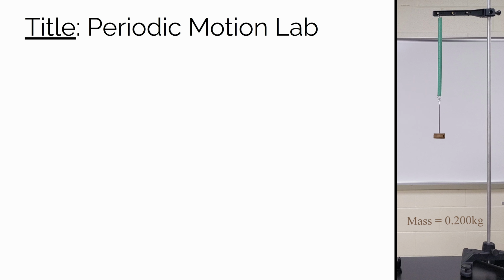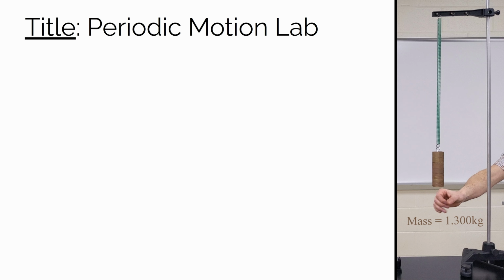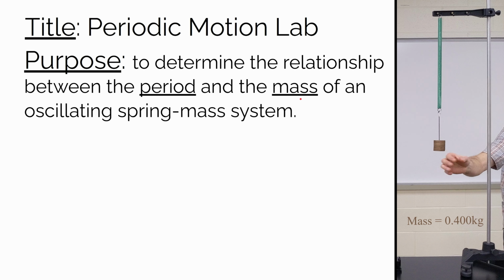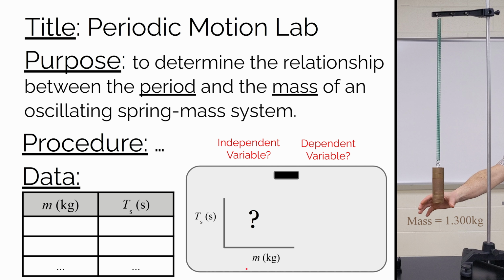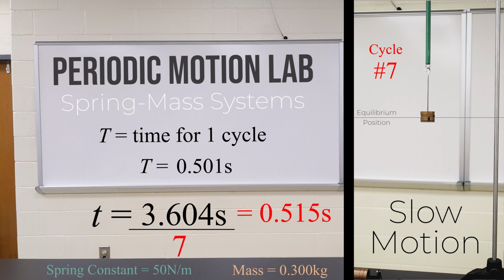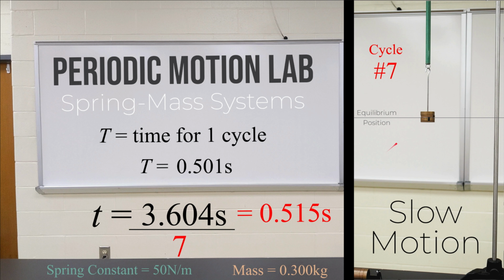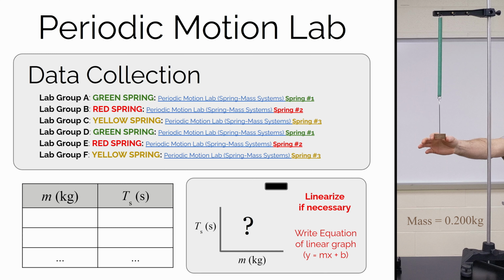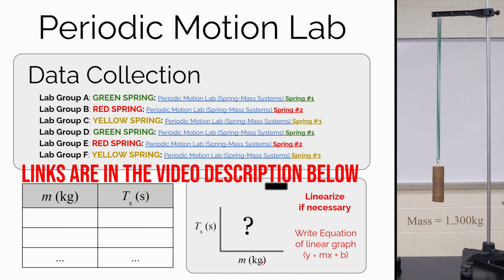Periodic Motion Lab (Pre Lab Discussion) Spring-Mass Systems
This video describes an investigation that can be done to determine how the period of oscillation of a spring-mass system is affected by the system’s mass. The three linked videos below can be used to collect data to investigate oscillating spring-mass systems. For each video, the approximate spring constant is given for the spring used for data collection.

If you are interested in determining the spring constant of each color spring for yourself, check out the additional videos that allow you to collect force and stretch data for the GREEN, RED, and YELLOW springs.